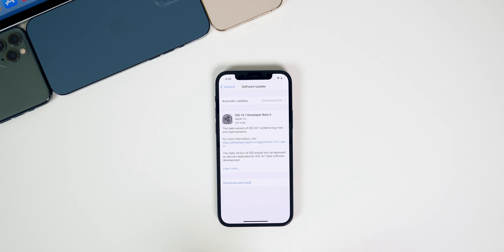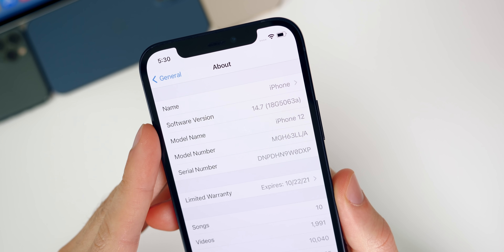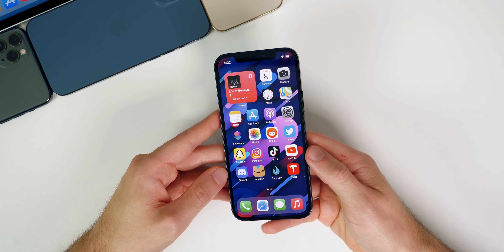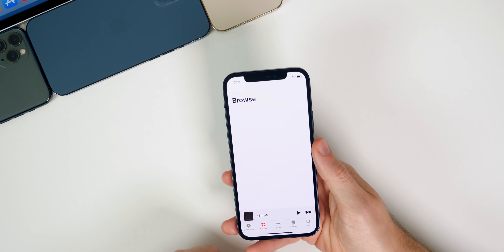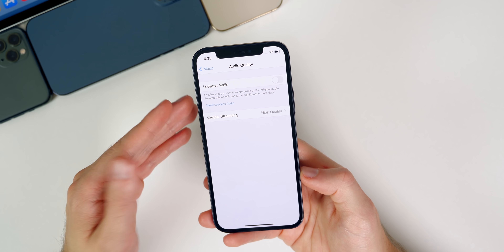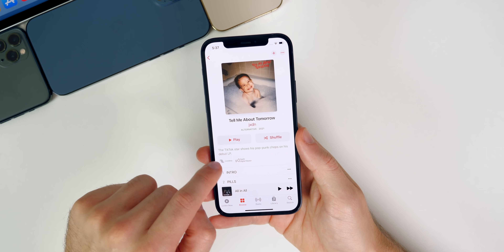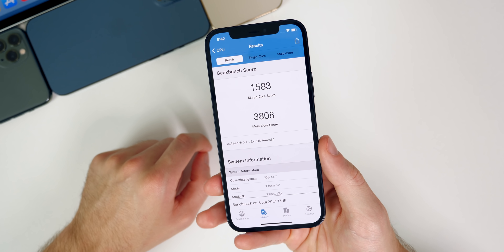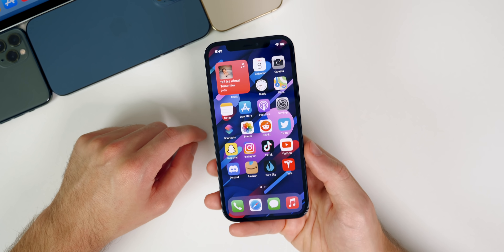iOS 14.7 Beta 5 Released - What's New?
Apple just released the 5th developer & public beta of iOS 14.7 and in this video, we discuss what's new in the update!

Along with the new features and changes, we also discuss the performance, battery life, bug fixes and when to expect the final release of iOS 14.7 and iOS 15 Beta 3.

Chapters:
0:00 Intro, Apple Also Released..
0:45 Size, Build Number
1:42 What’s New?
3:28 Spatial Audio
4:07 Apple Music 15 Second Bug
5:34 Bugs
7:16 Performance
8:26 Battery Life
8:53 iOS 14.7 Release Date
9:57 iOS 15 Beta 3 Release Date
10:47 Conclusion

What do you think of iOS 14.7 Beta 5? Or are you just ready for iOS 15  Beta 3 to get released?

▬ STAY UP-TO-DATE! ▬